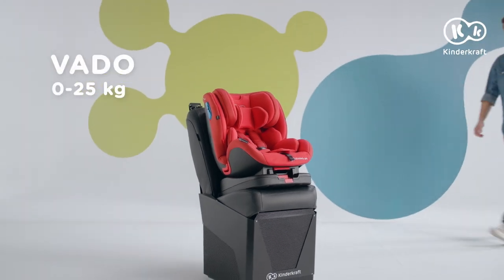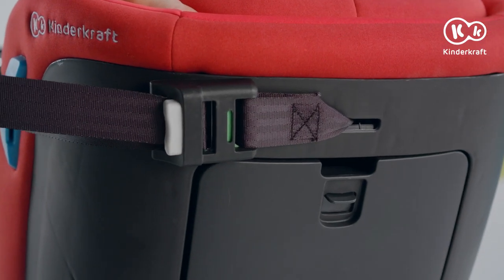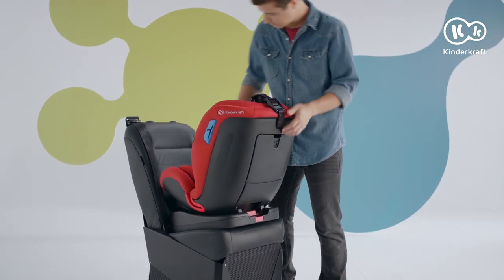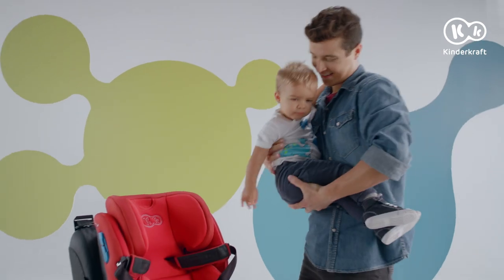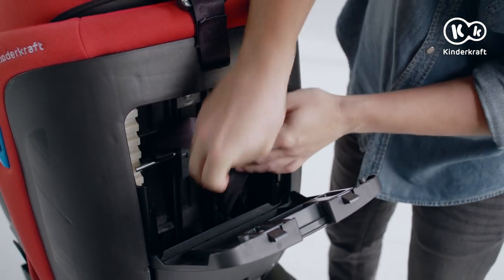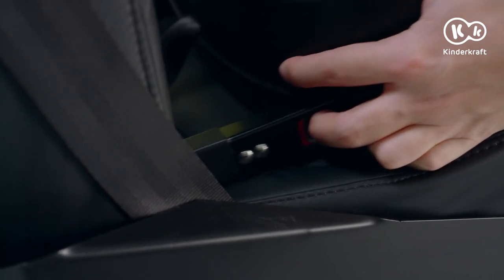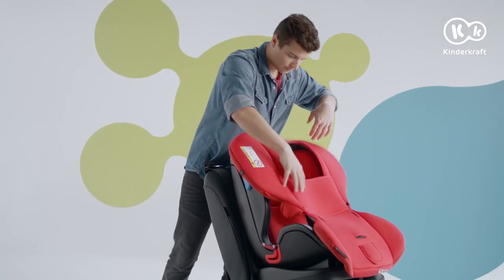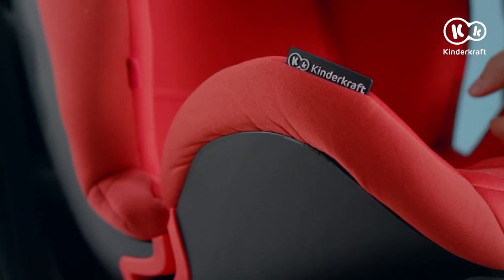How to install the Kinderkraft VADO 0-25 kg car seat with ISOFIX, RWF. How To Video | Tutorial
Learn all about VADO – a 0-25 kg car seat with ISOFIX that can be installed in the rearward facing position (RWF). The instruction manual will show you how to install the VADO car seat in your car using ISOFIX and TOP TETHER in the RWF position (up to 18 kg). In the FWF (forward facing, up to 9 kg) position, the car seat can be installed using ISOFIX, TOP TETHER and the car's three-point seat belt. The video will also demonstrate how to correctly secure your child, as well as how to adjust the head restraint and angle of incline of the seat.

You'll learn how to install the car seat in the ECE II group, i.e. from 15 to 25 kg. For this group, you need to remove the five-point safety harness.